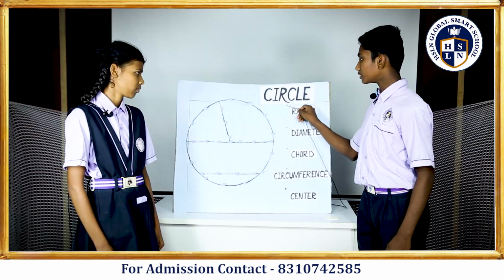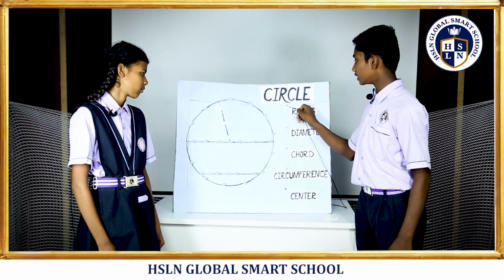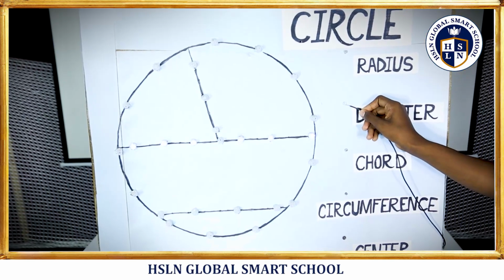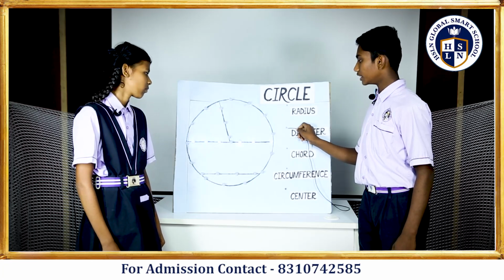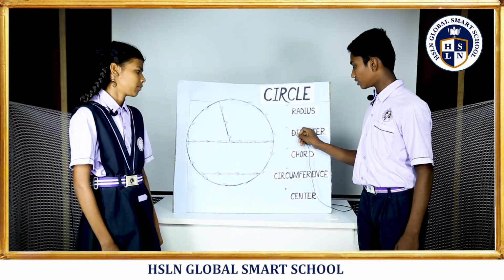Maths Project Parts of Circle | Grade 9 Project | Maths Video l Maths DIY l Kamet